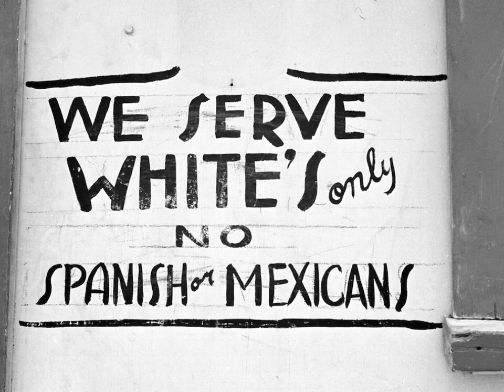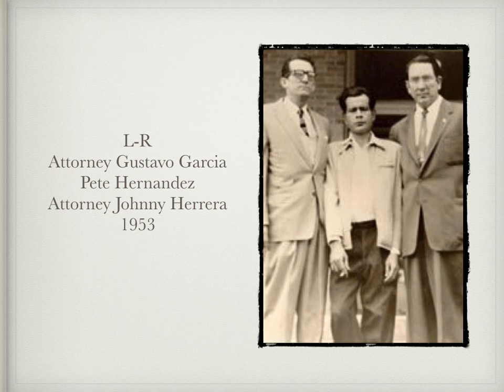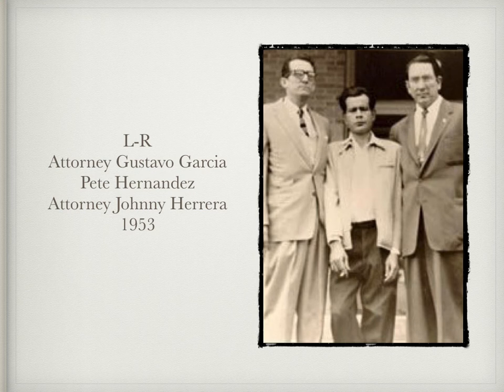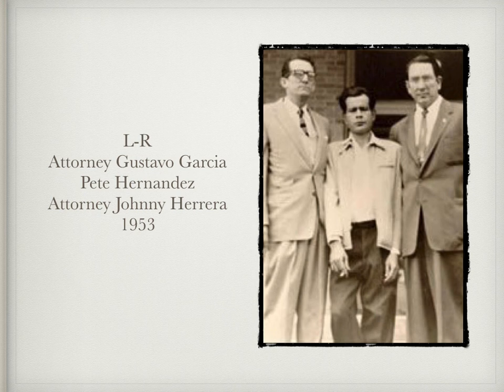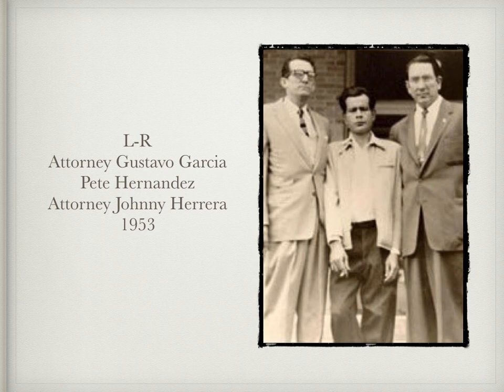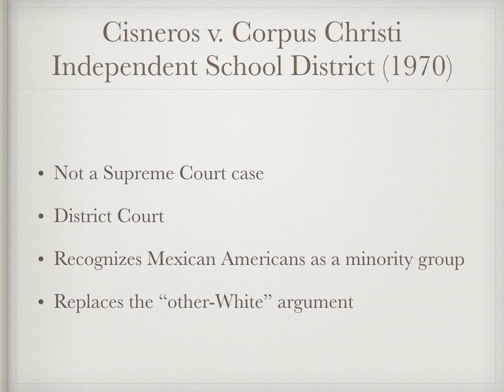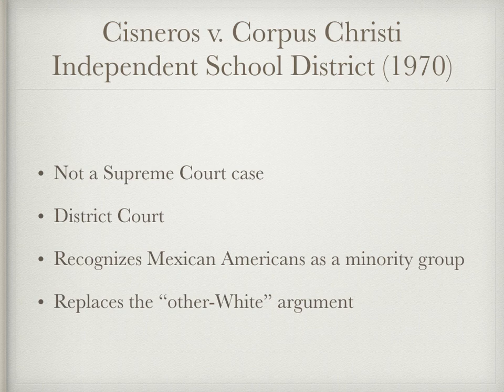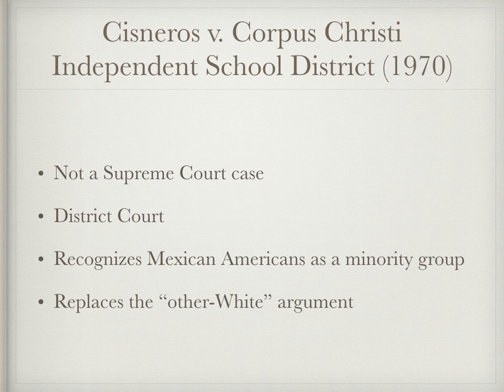HUM 152 Hernandez v Texas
Video for HUM 152 Cultures of America class